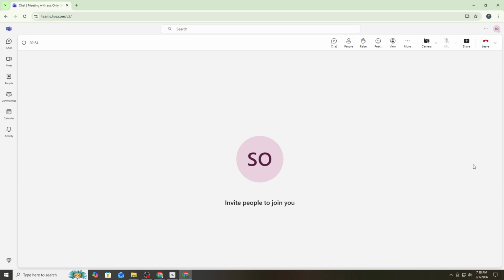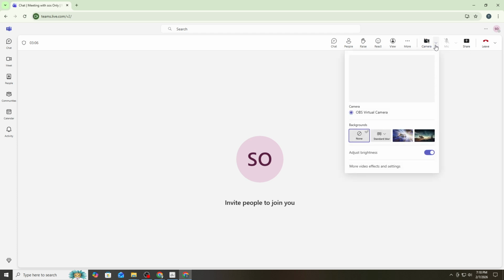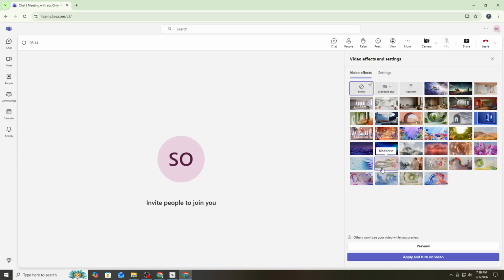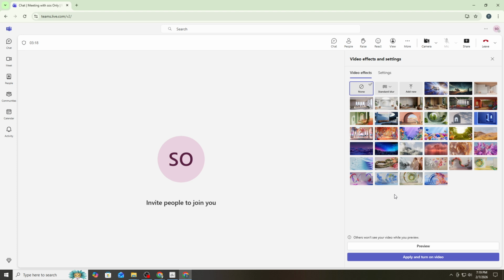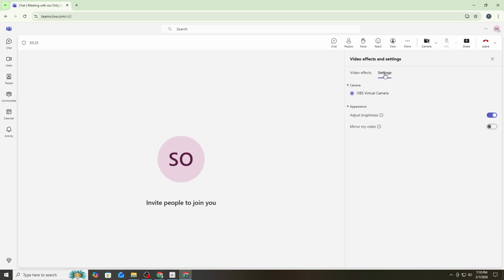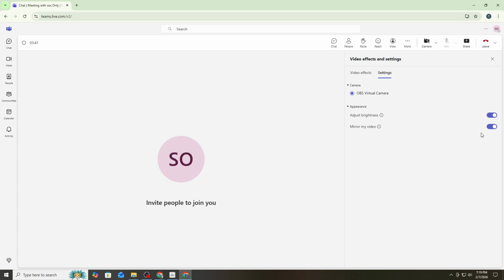How To Invert Camera In Microsoft Teams [2026 Guide]